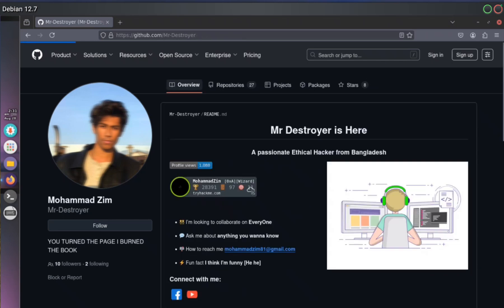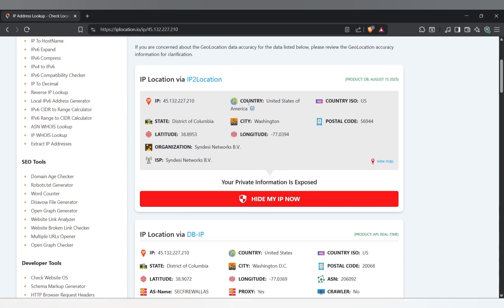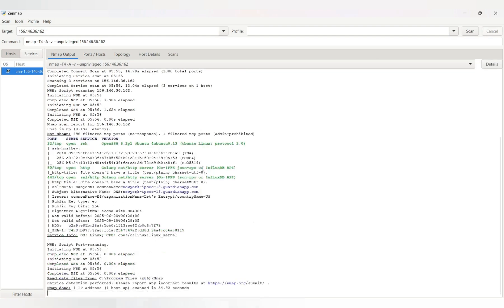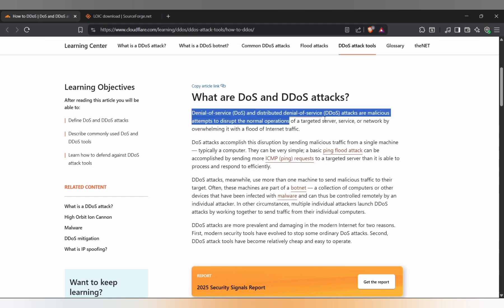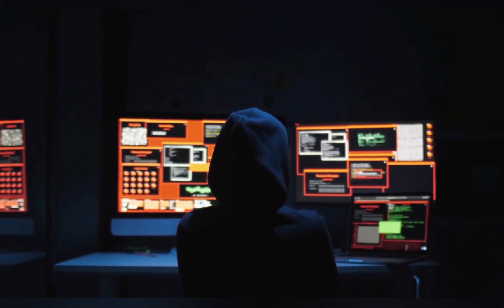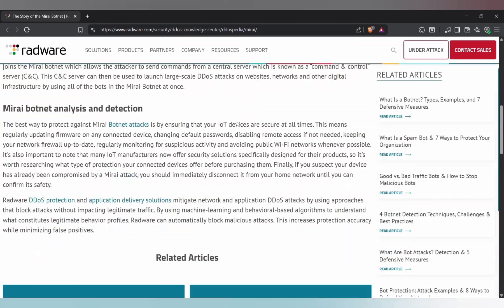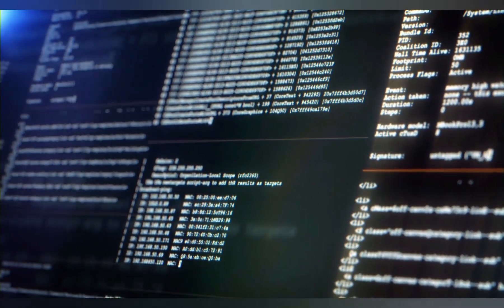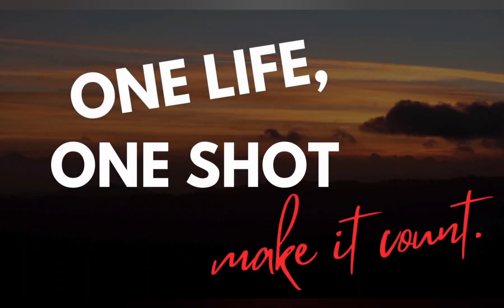What Hackers Can REALLY Do with Your IP Address (And How to Stay Safe)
What can hackers do with your IP address? In this video, we explore the truth about how ethical hackers and cybersecurity experts use IP addresses, what risks are involved, and — most importantly — how you can protect yourself online.

Using insights inspired by Mr. Robot and real-world hacking techniques, we break down:

What information an IP address can reveal

How hackers can track or target devices through IPs

Myths vs. reality of “IP hacking”

Simple steps to secure your network and devices

Whether you're curious about cybersecurity, ethical hacking, or just want to understand how to stay safe, this video covers everything you need to know. We’ll also show cool visuals, hacking tools, and terminal effects to make learning exciting and clear.

If you’ve ever wondered “Can someone hack me if they know my IP?” — this is the video you need to watch.